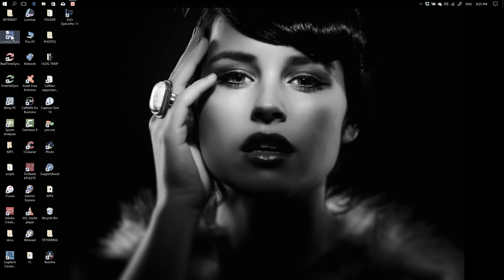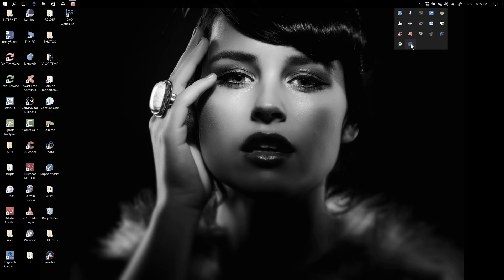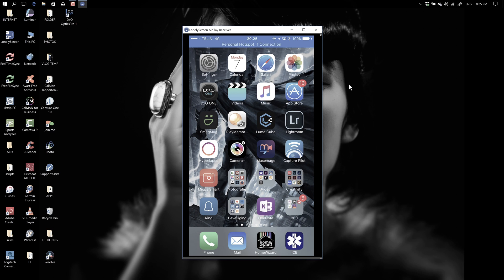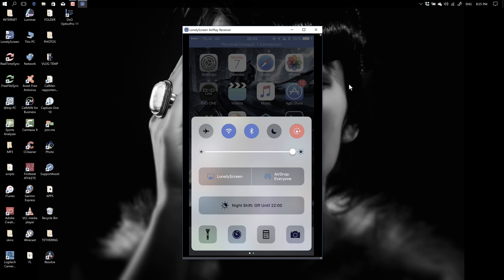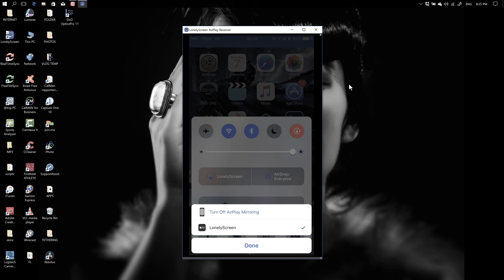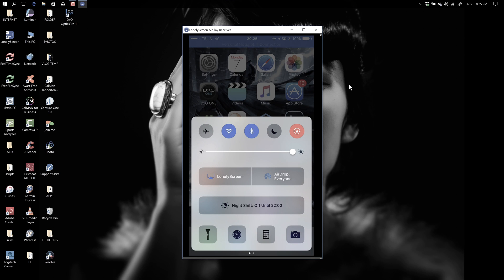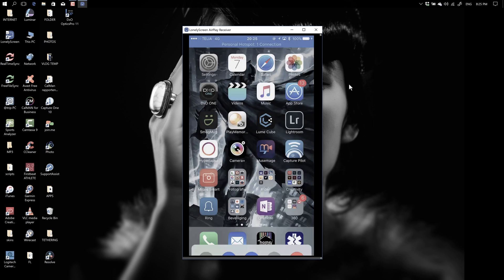Tip Airplay on your PC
this is not free anymore so beware
Love your Mac?
But switched to the PC?
No problem in this series I'm showing you some of the apps I use to make the transistion as easy as possible (and mostly for free).

First up a way to mirror your iPhone/iPad screen to your PC desktop for easy screen recording, or more.